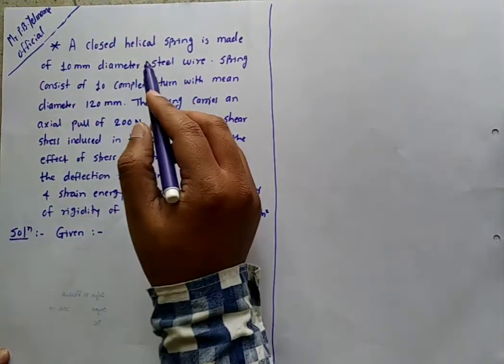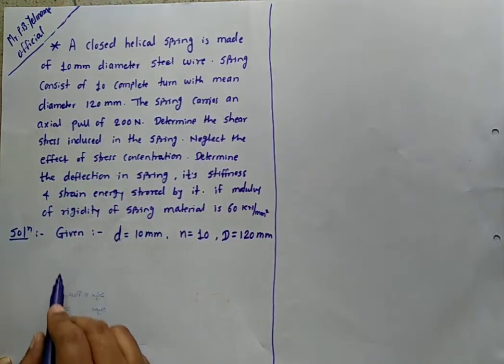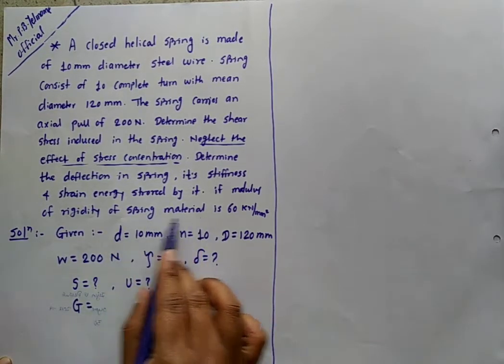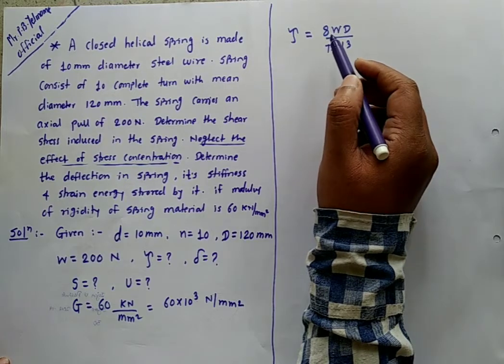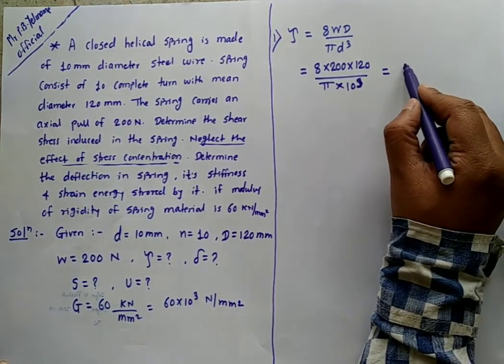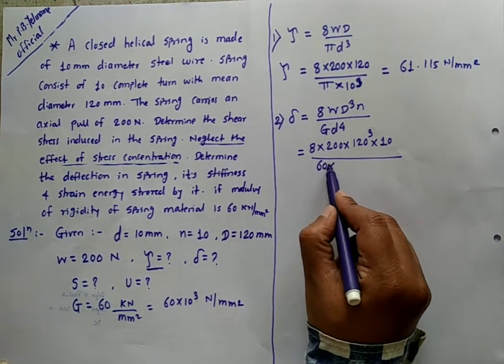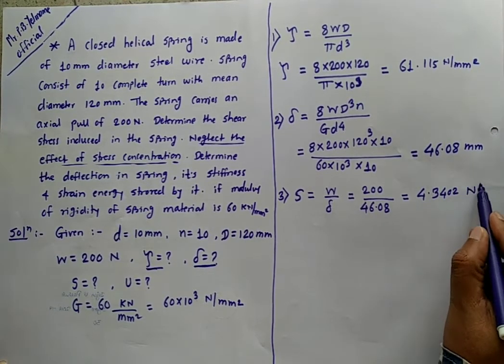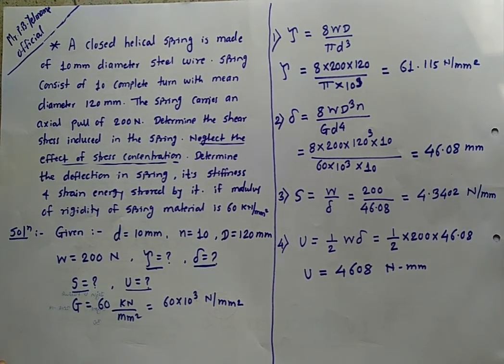Numerical on Helical Compression Spring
By Mr.P. B. Yelmame